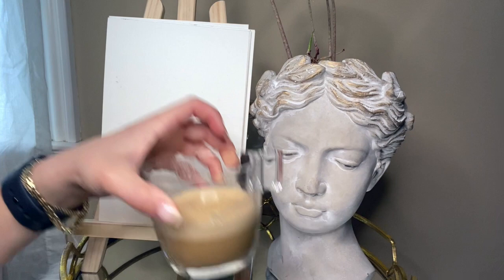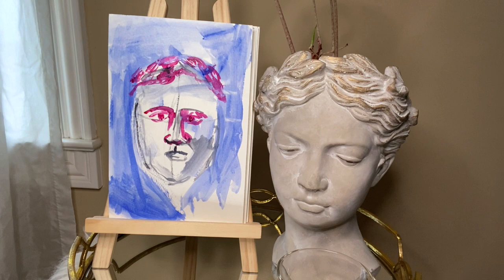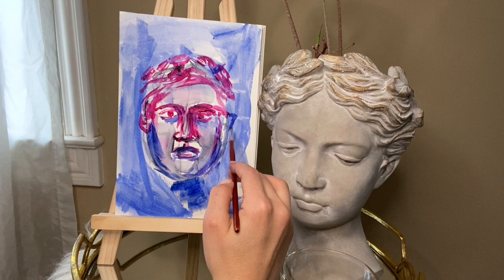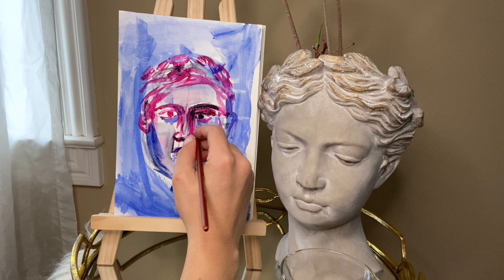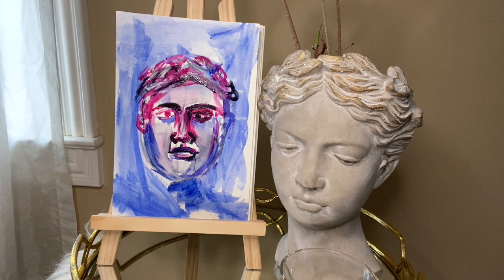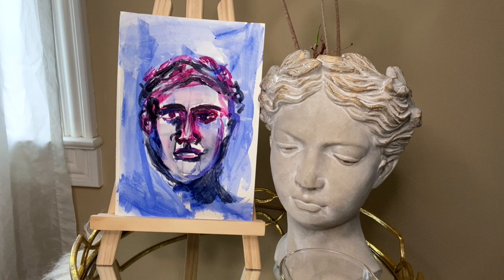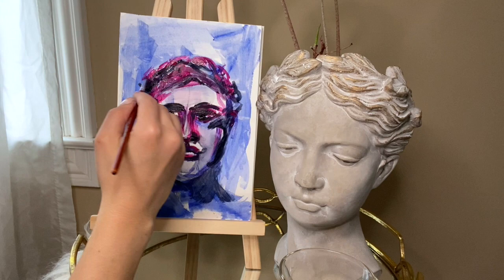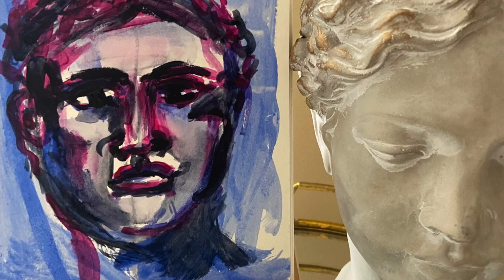Painting with Watercolor in Under 10 Minutes | Art Studio Practice - Express Yourself, Week 3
"The motions of mark-making is as much about the inquiry as it is about the euphoria of dealing with the immaterial. Likewise, the harmony of such endeavor is strongly tied to the human spirit."

Join me every Sunday as I dedicate one studio session a week to express myself using art as a form of authentic expression, abstraction, and fun!

My artwork combines aspects of drawing, painting, collage and printmaking, all integrated. My large-scaled canvases illustrate my ongoing interest in painting and mark-making while extending my personal lexicon to a wide range of references, including Egyptian art, Arabic symbolism and European modernist painting. However, to get to a finished work takes countless studio hours and it is a process full of meaningful intention. I am sure many of you can relate.

The weekly "express yourself" art video is to celebrate the artistic journey and the development of each of our own unique artistic styles through the experience of making. I hope you will paint with me!